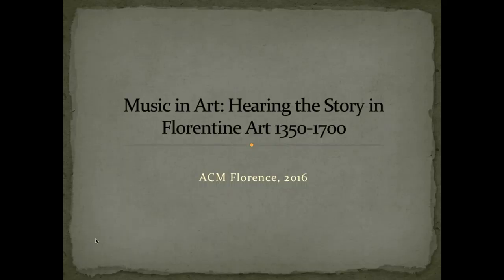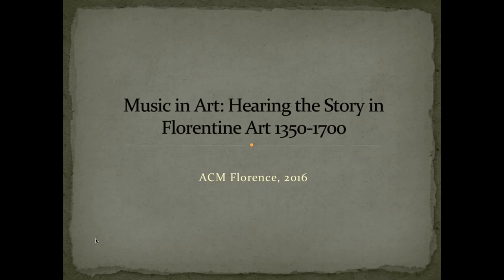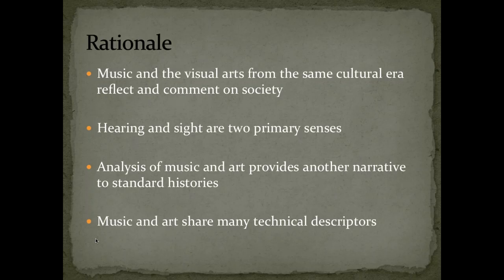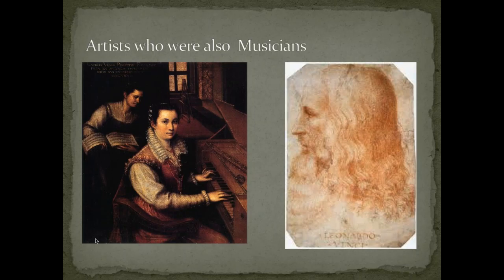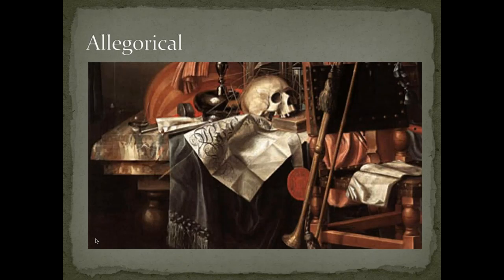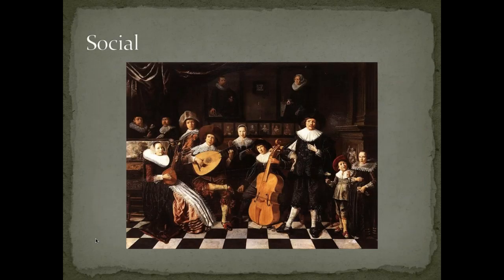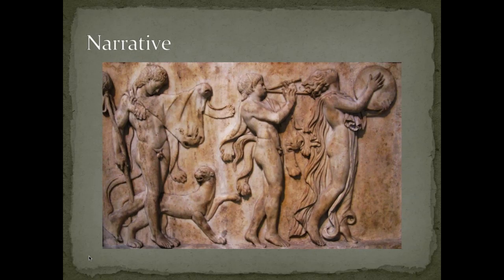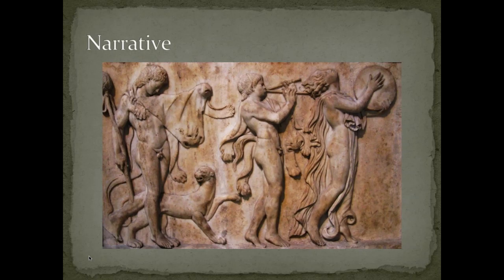Music in Art: Hearing the Story in Florentine Art